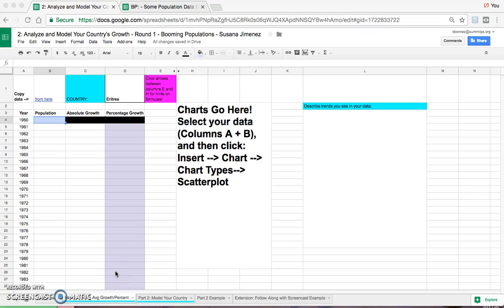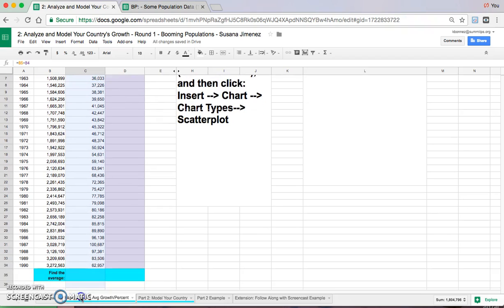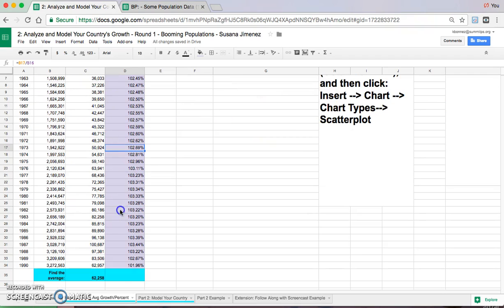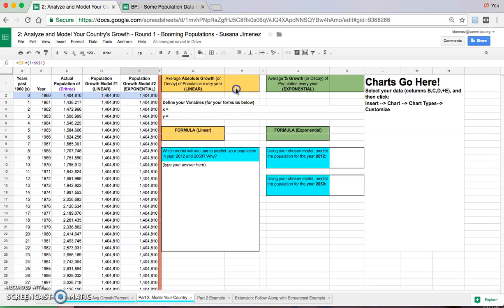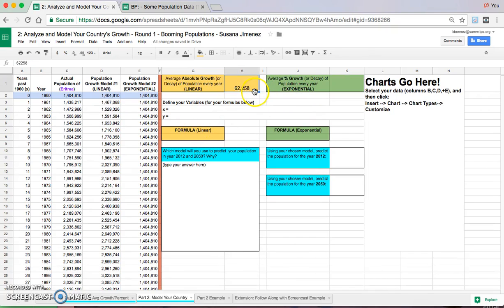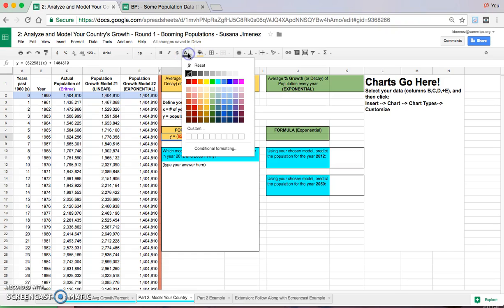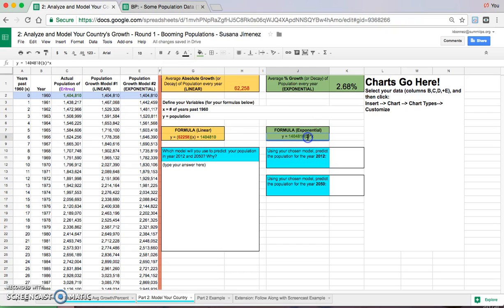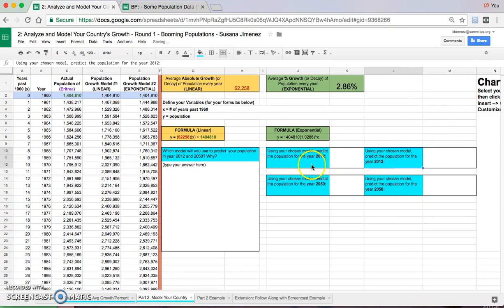Filling in Checkpoint #2 (Part 1)